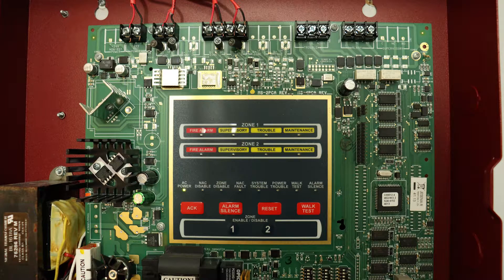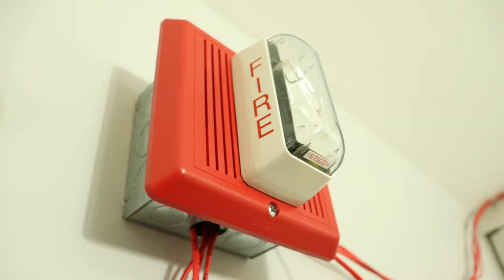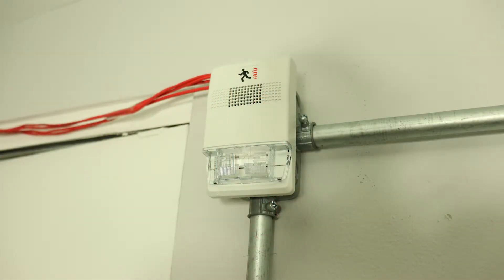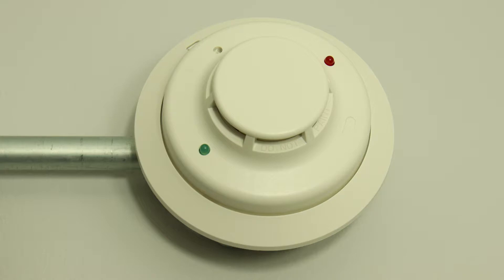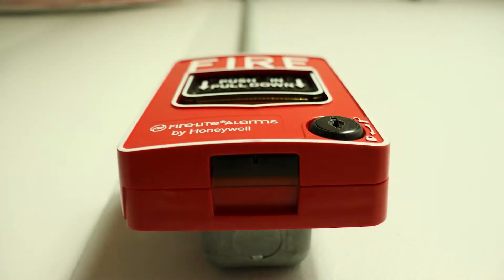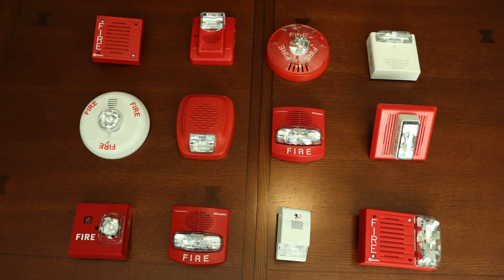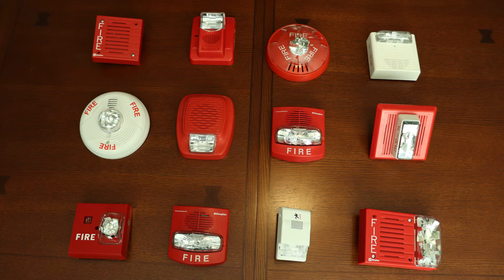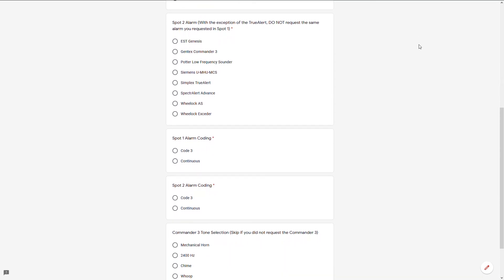Fire-Lite MS-2 System: EST Integrity and Genesis!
In this video, I do a system test on my Fire-Lite MS-2 with an EST Integrity and an EST Genesis!

This video was filmed in a controlled environment and is for demonstration purposes only. Do not tamper with life safety equipment or activate emergency alarms unless there is a legitimate emergency, or you have been given permission by the proper authorities. Doing so may result in serious fines and/or possible jail time. I am not responsible for your actions.